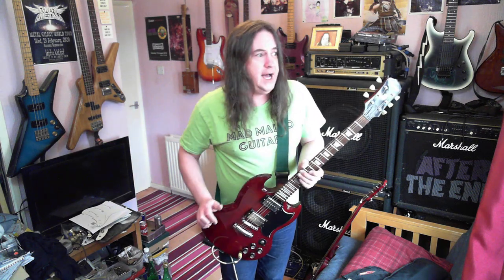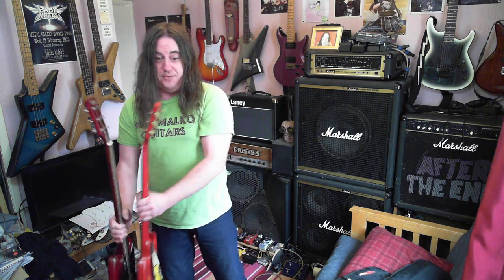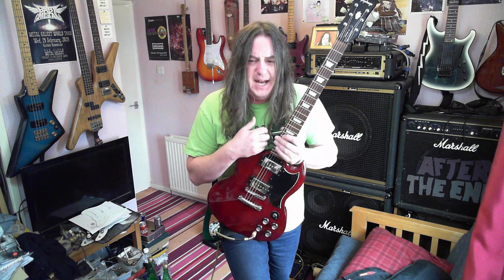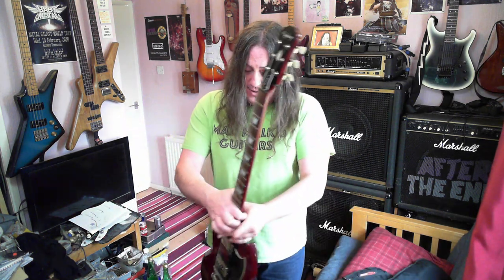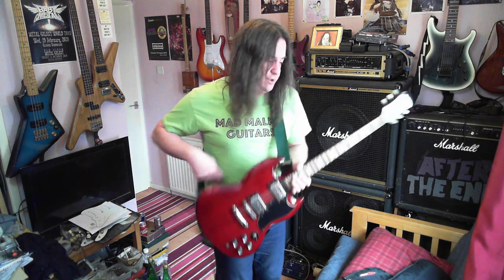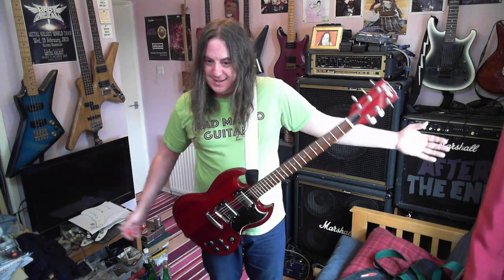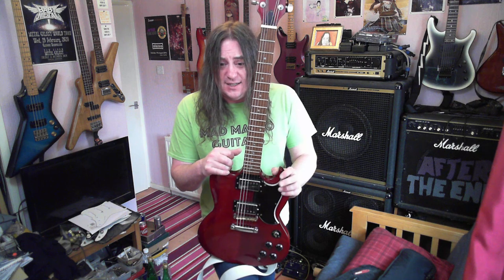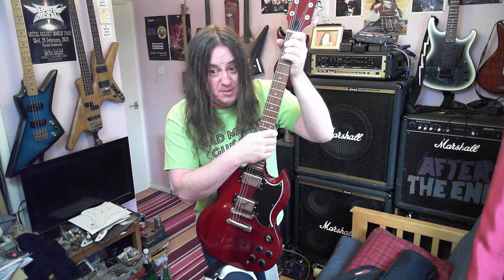shootout! epi g400 vs vintage vs6 vs gibson sg special